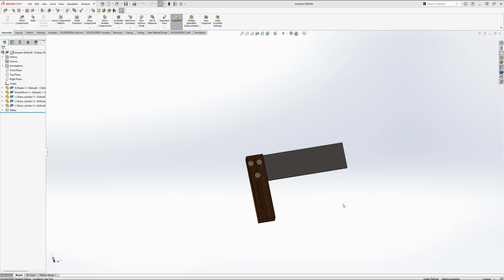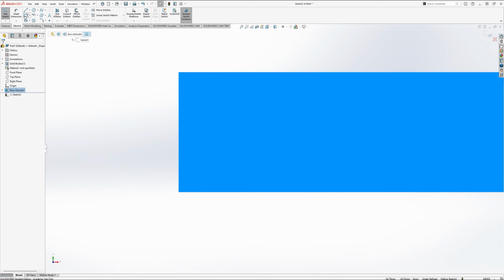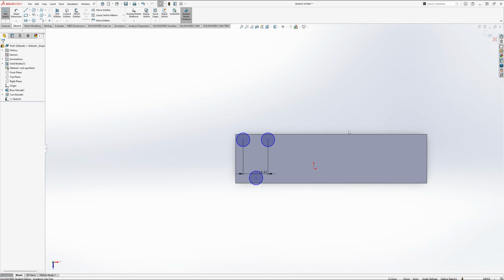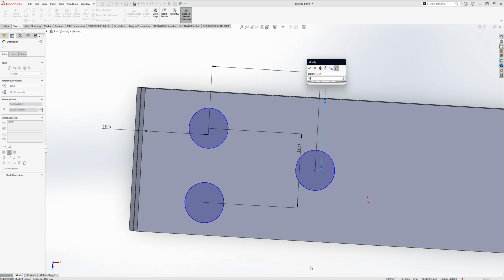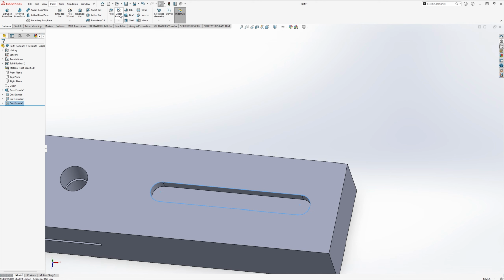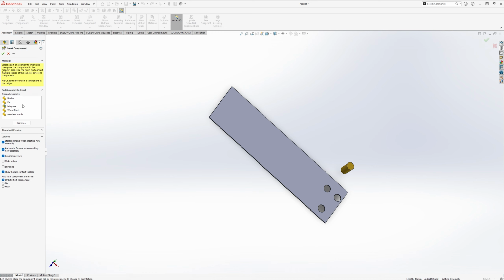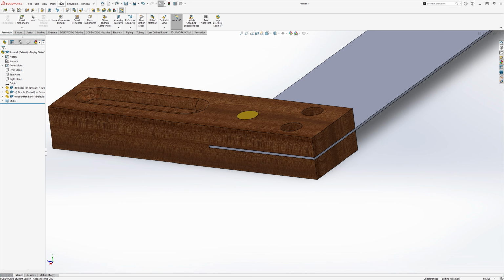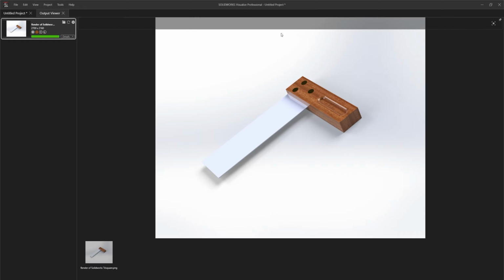Solidworks Basics | Making a Trisquare part two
Using skills we learned to make a trisquare, and exploring extremely advanced skills.